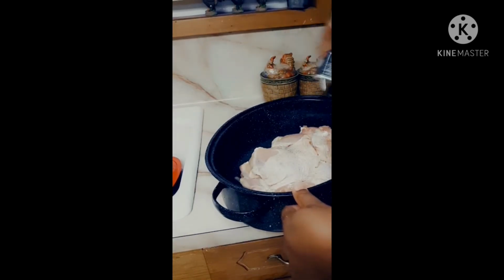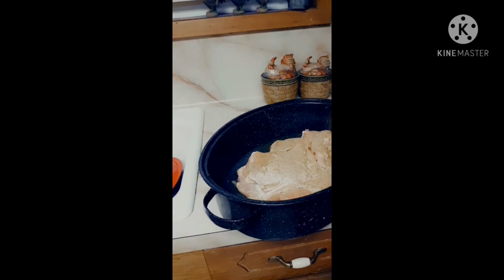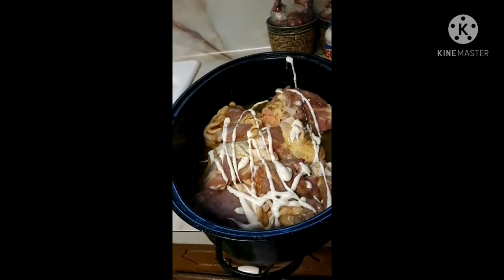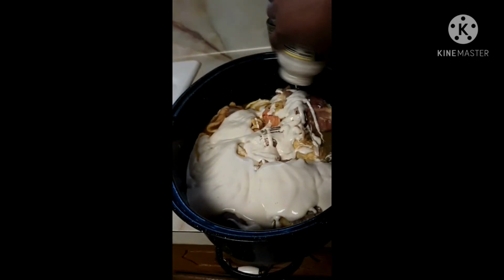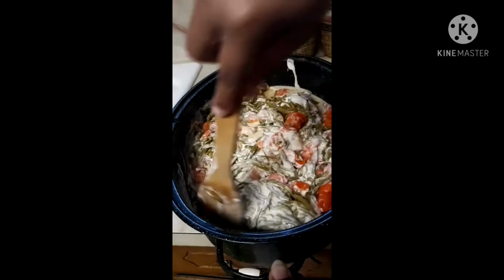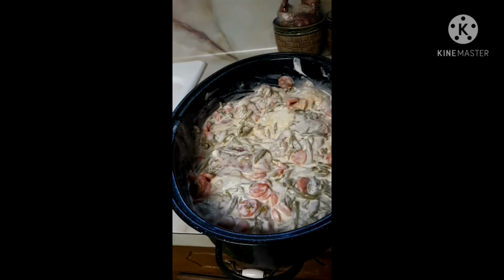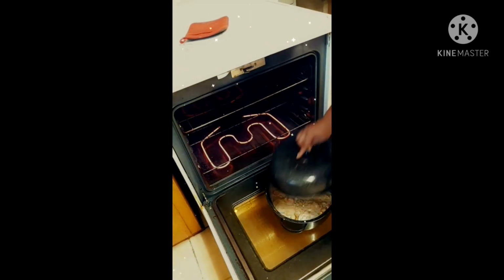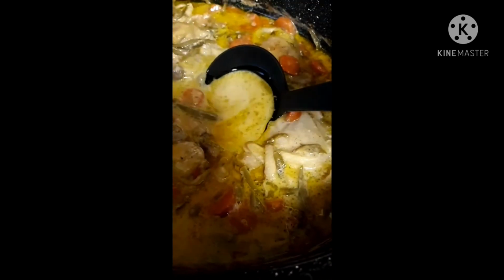Veggies and Chicken in Alfredo Sauce | Cooking with Kiddie Cul-De-Sac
Baked chicken and vegetables cooked in alfredo sauce topped with yummy yummy onions. Use the  seasons and vegetables of your choice. Bake on 375 for 1hr and 10 minutes. For best results marinate over night or for a couple of hours.

We Love That You Love Kiddie Cul-De-Sac.